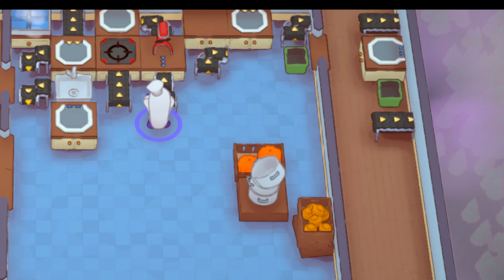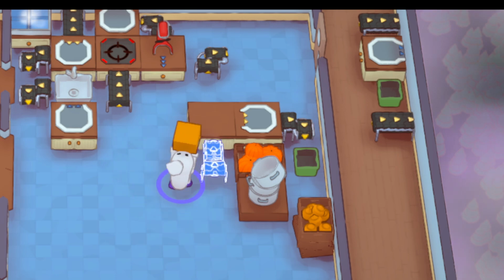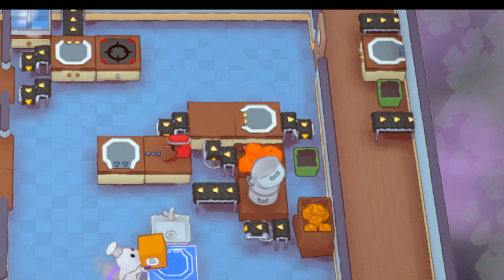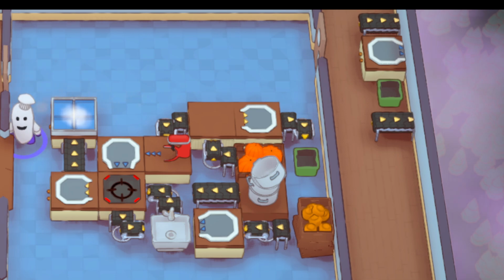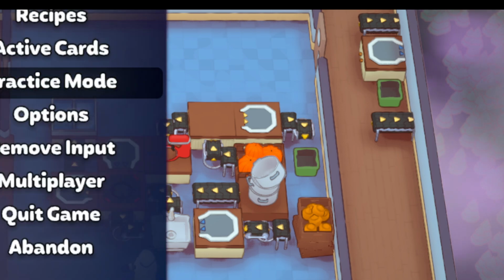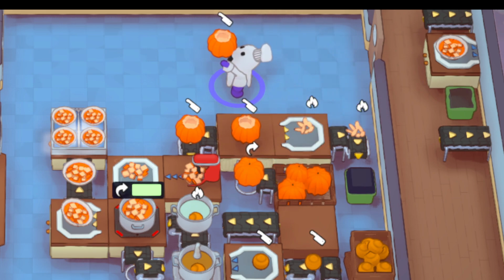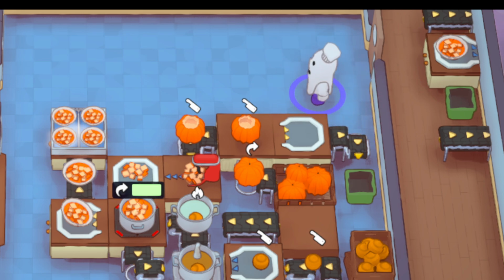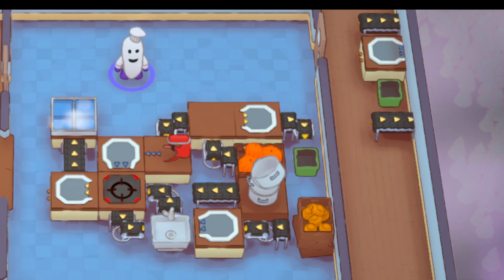PlateUp! I Compact Pumpkin Soup Automation! I Halloween Update I Tutorial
HAPPY HALLOWEEN!
Halloween 🦇 is approaching fast, and we are very excited to get back into the restaurant with our spooOOoky update that will come out on the 25th of October 10AM PDT (6PM GMT).

Costumes
What is important for Halloween? Hats!👒
More specifically, a selection of costume hats will be free forever! Head to one of the bedrooms and interact with the costume chest to pick them!

Dishes
You can also expect a bunch more Halloween-themed dishes, which you can get in all locations, from pumpkin pie to... Spiny Fish? 🐟

Automation upgrades
On top of the above, we've also ordered two new items into the restaurant to help with automation; all of you chefs are doing bigger and more complex things than ever expected, so firstly, we're bringing in the teleporters which is an upgraded version of the dumbwaiter, which doesn't require you to interact with it and it teleports instantly!

Secondly are the corner grabbers, which allow you to change the direction of a grabber's output during the day, allowing you to be much more space efficient.

We also have WAY too many bug and quality-of-life changes to list here fully. Still, a couple of major ones to note are that you can start a practice day anywhere through the pause menu, which means that you single players don't need to leave your complicated setup, the second one is that when picking a theme card you can see the perks when choosing.

Twitch Integration
Finally, we know that some of you like messing with streamers, watching or streaming PlateUp! on Twitch, so with that in mind, we've expanded the Twitch integration and added a Trick or Treat mode to further you all to enjoy watching and playing the game on Twitch.

And more!
We've also decorated a new location where you can visit to get your Halloween fun; in this restaurant, you expect a whole host of new decorations; jump on in to find out what 👀

Some of you mentioned you like some of our music tracks🎶, so we added some new Halloween tracks for you to enjoy!

You can also expect 4 more cards to be found, which have various effects. These are:
Herd Mentality - All customers come during rush times.
Picky Eaters - Customers can leave food on their plates which must be thrown out.
Tipping Culture - Customers pay based on their remaining patience.
Health and Safety - Customers are slowed by messes.

About PlateUp!